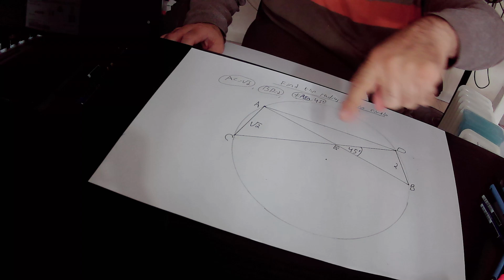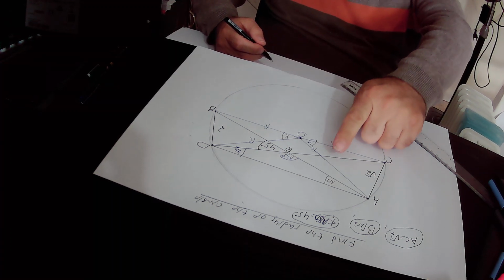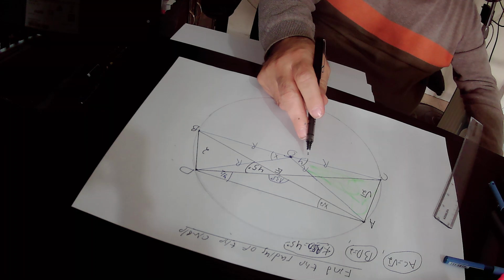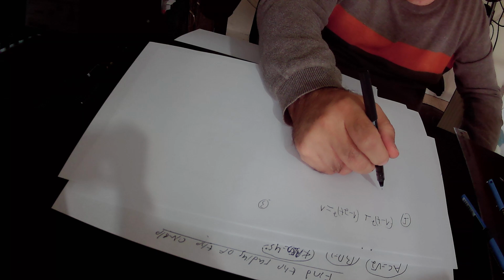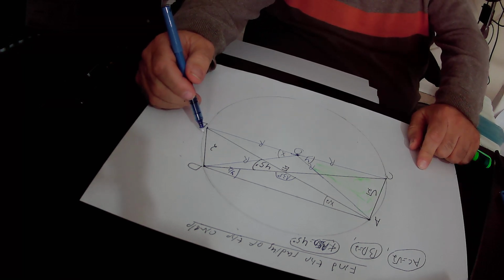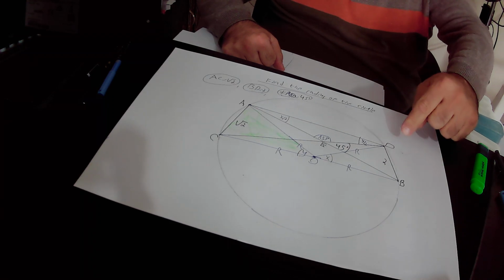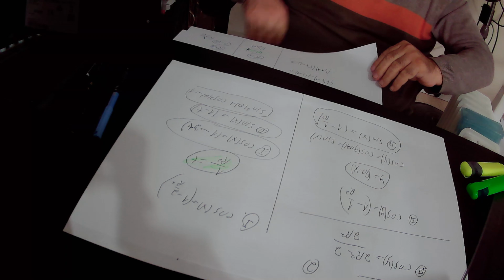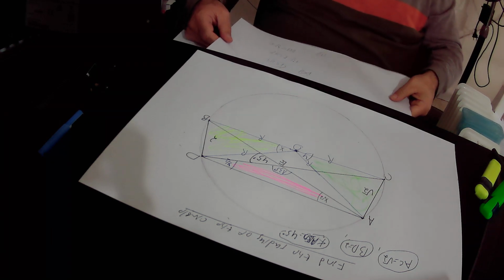FIND THE RADIUS OF THE CIRCLE